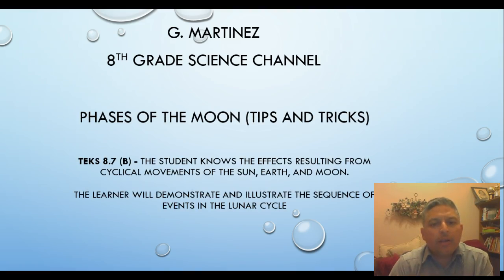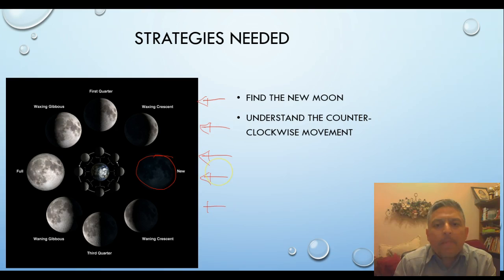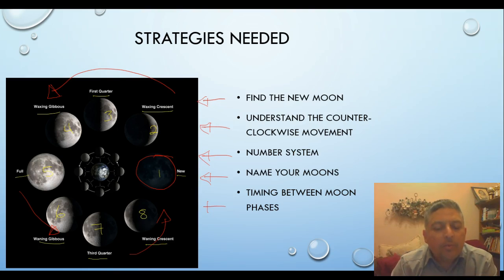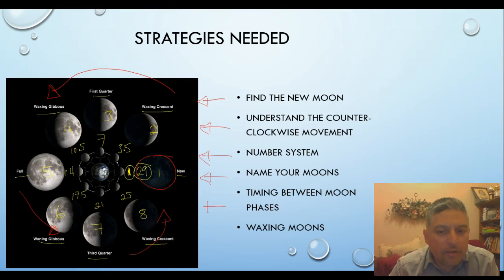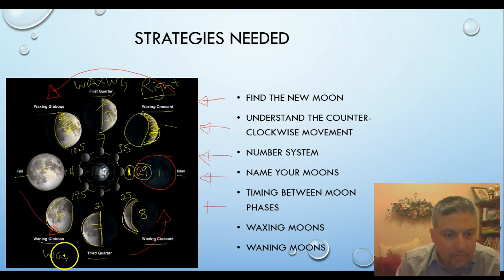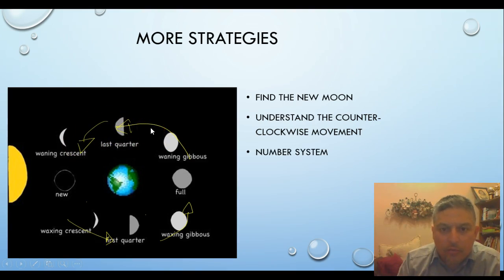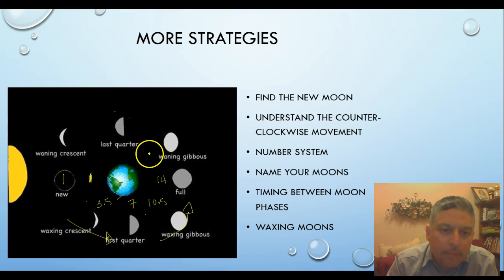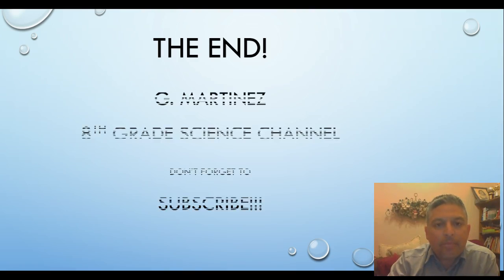Phases of the moon. Testing strategies (part1)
With this video, students will learn to identify several characteristics of the phases of the moon